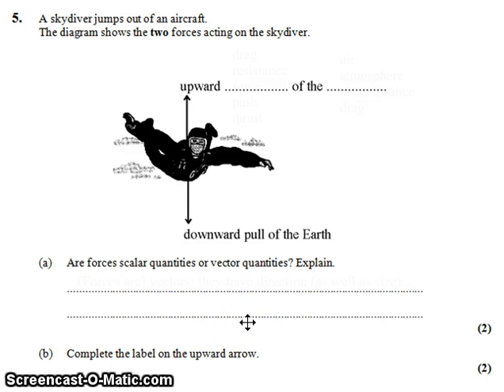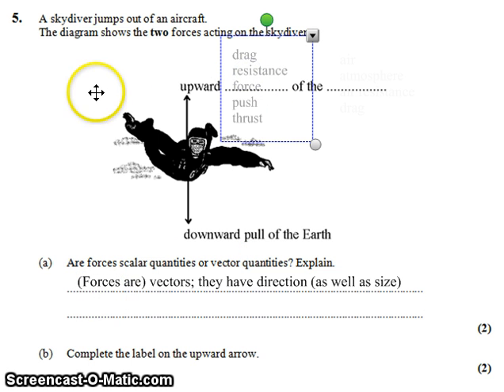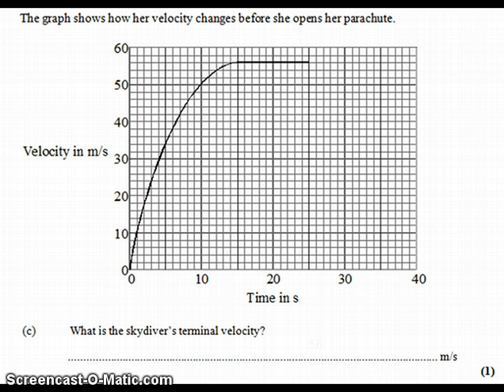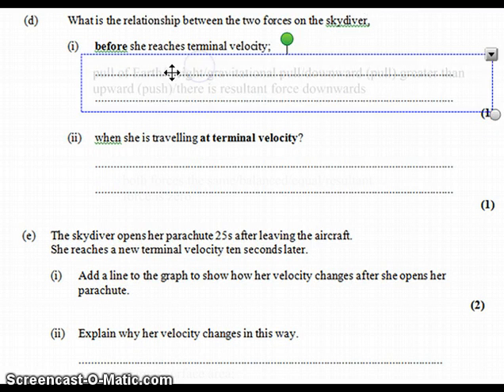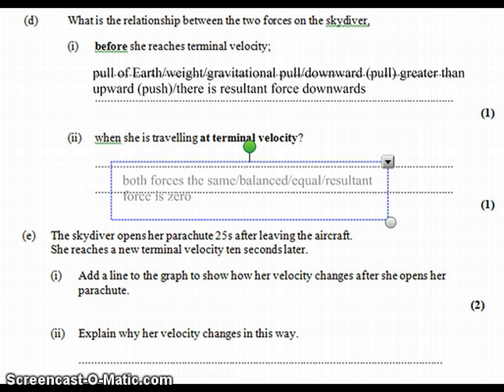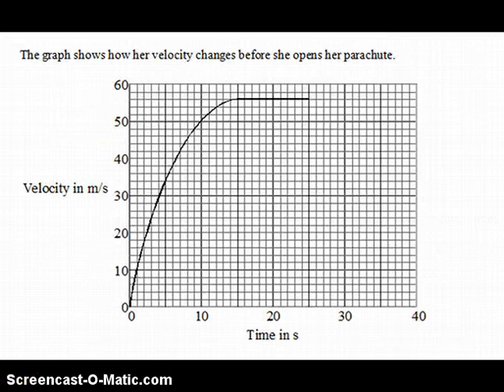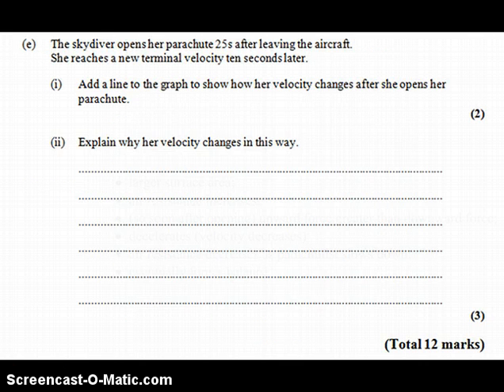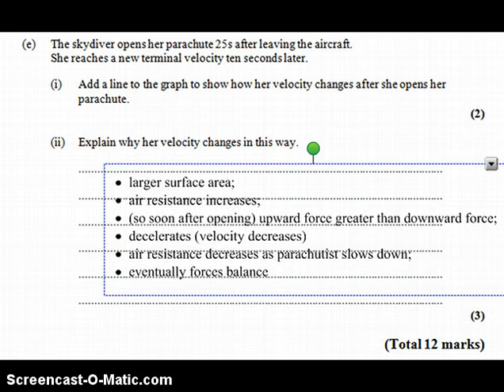Yr10 question 5